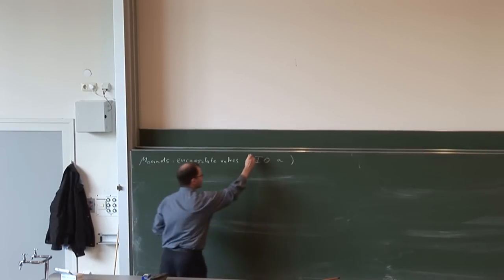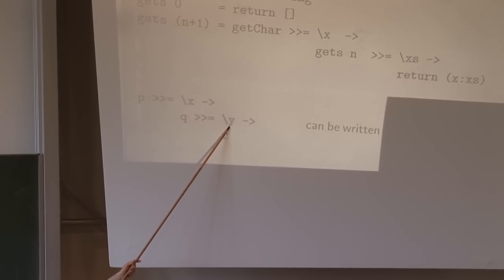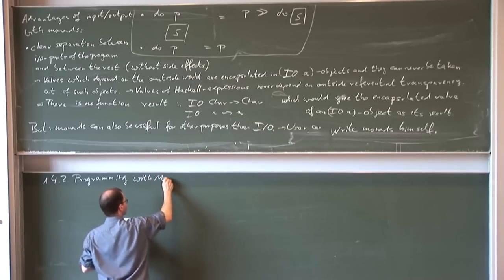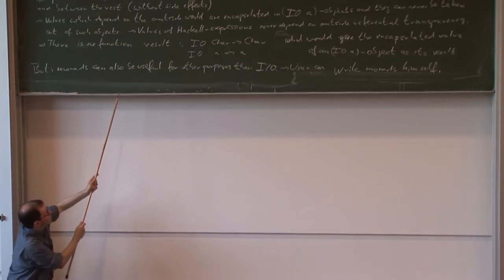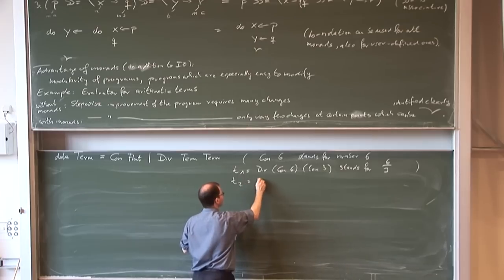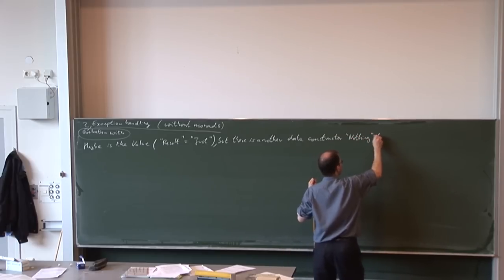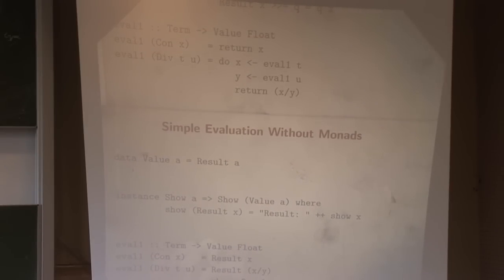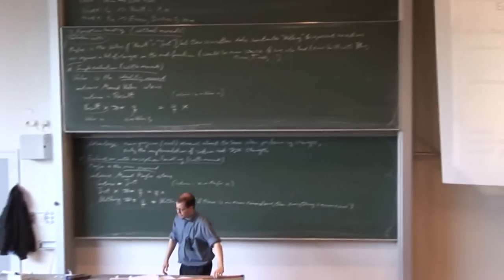Haskell 09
Awesome Haskell lecture explaining monads.